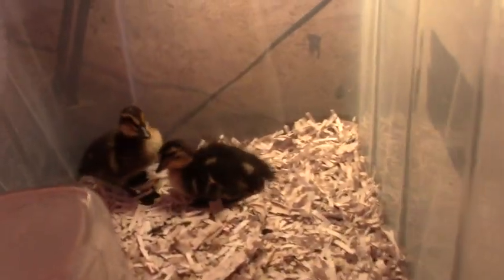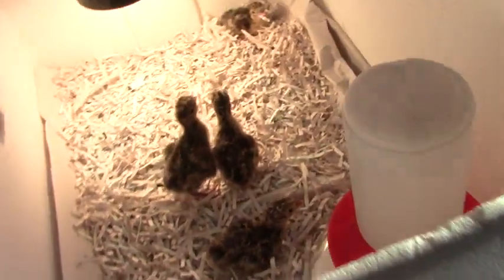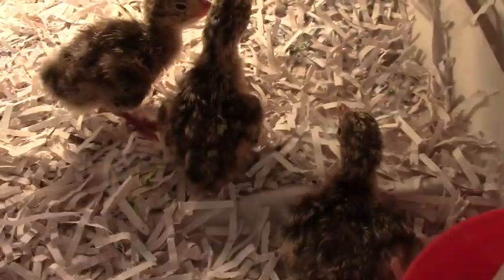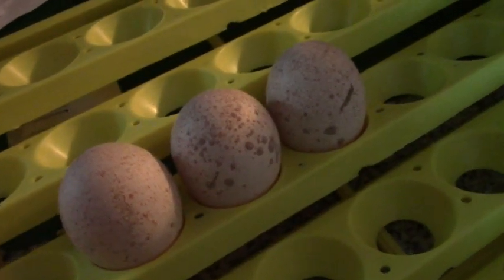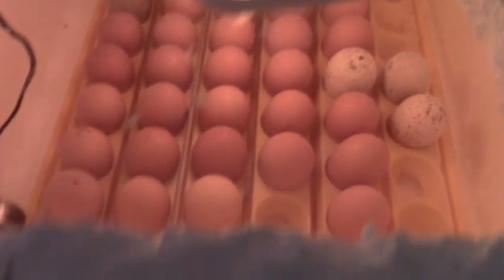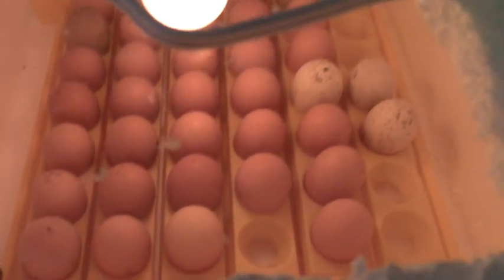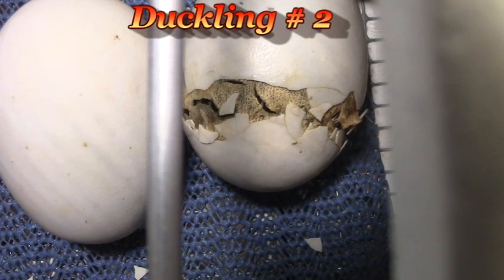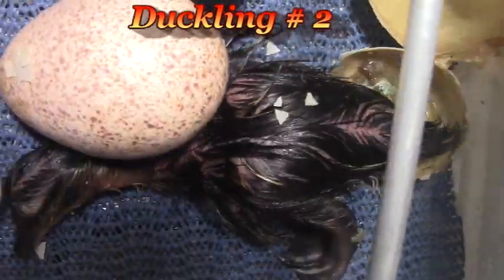Ducklings & Turkey Poults !!!